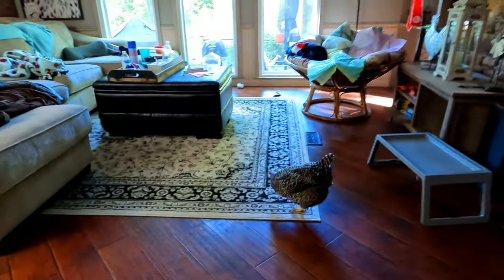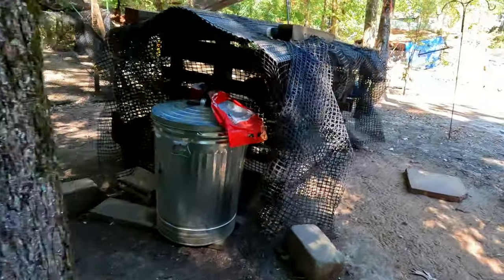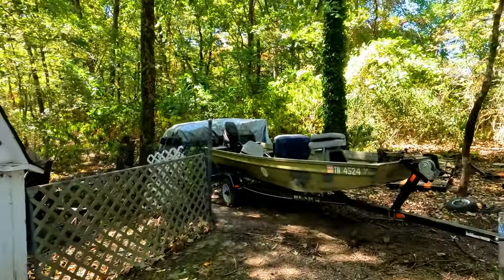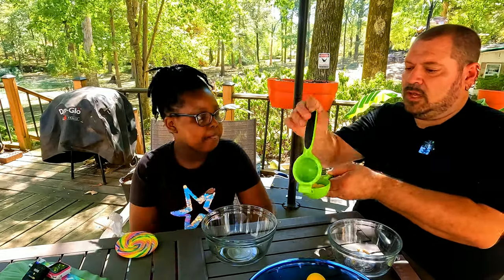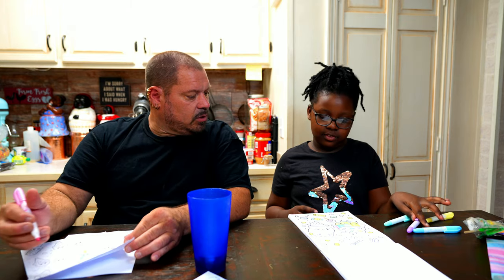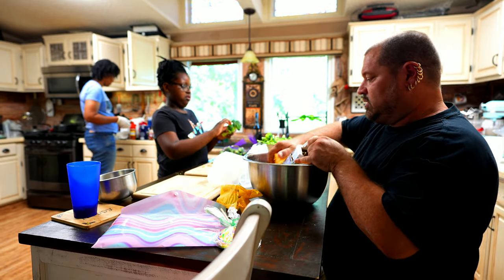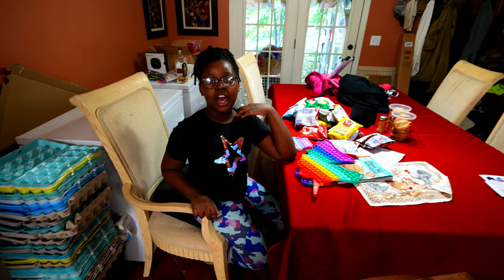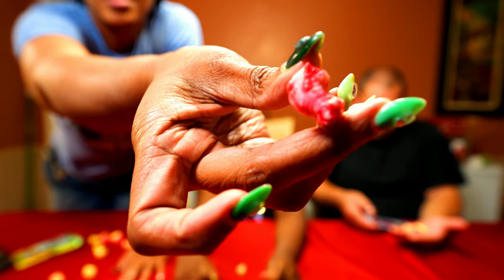Kiersten Comes to Visit Vlog 429